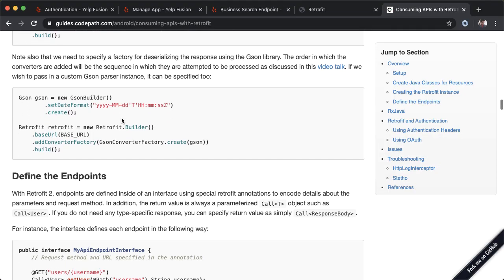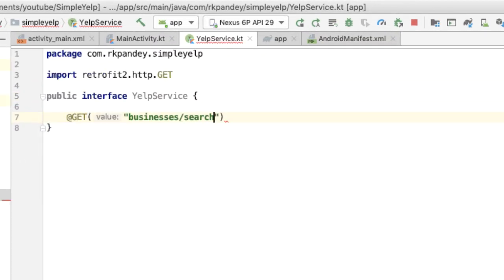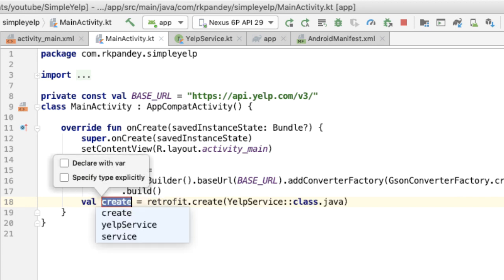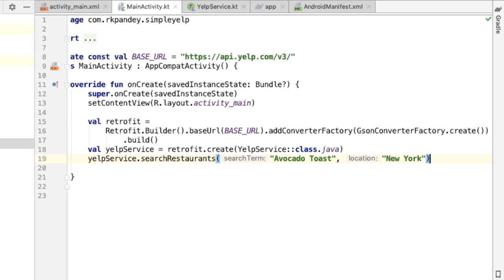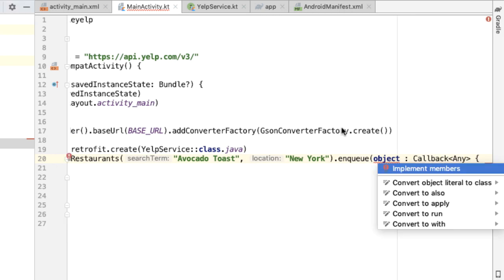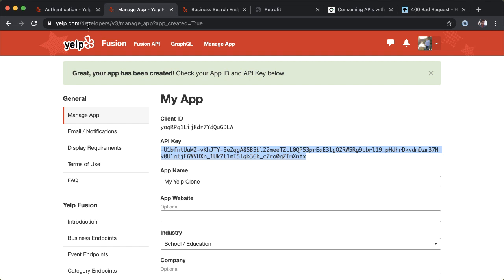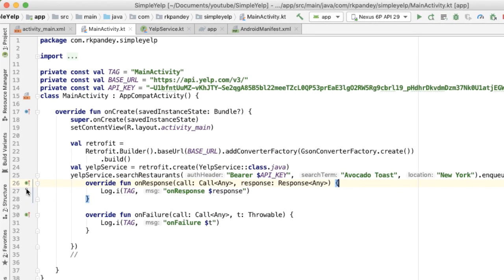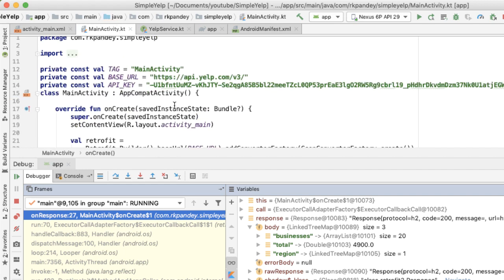Build a Yelp Clone in Android Ep 3 Retrofit Setup- Networking in Kotlin Android Studio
This video (episode 3 of 6) starts from a new project and completes an API request to the Yelp API using the Retrofit library and GSON. We setup Retrofit and make a successful call to the business search endpoint of the Yelp API. The next video will make better use of the JSON response by turning them into models we can use.

Troubleshooting if you can't get JSON data back:
- Validate that your emulator has internet (e.g. open the browser or YouTube and see if it works). Try to restart the emulator if internet isn't working.
- Make sure you've added the Internet permission to the manifest.
- Make sure you have correctly copied the base URL, endpoint, parameter names, and the API key.
- Uninstall the app from the emulator and allow it to be fully re-installed by relaunching it from within Android Studio.
- Use a program like Stetho to validate what network requests are happening from your device.